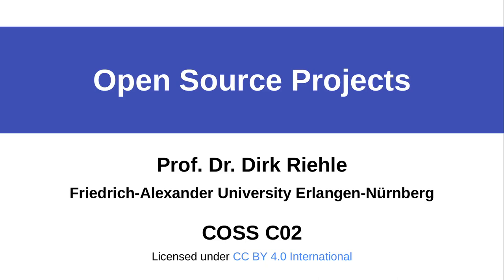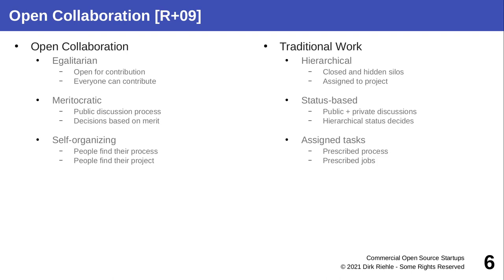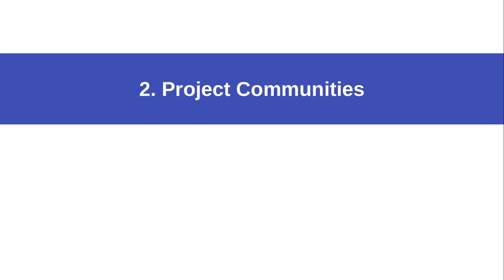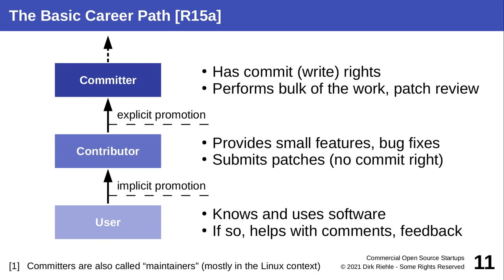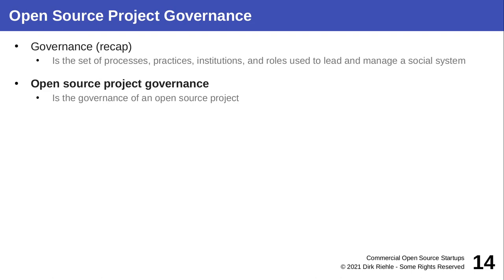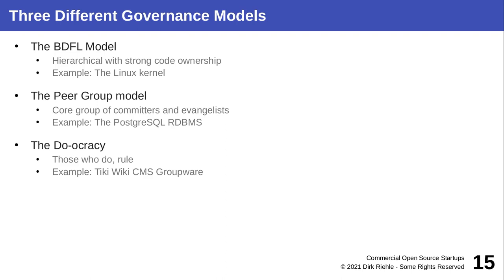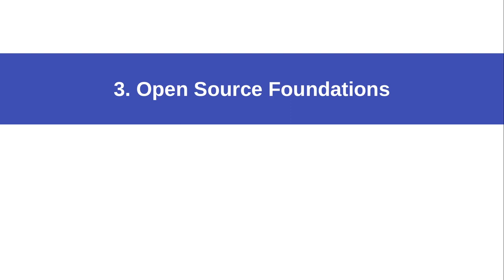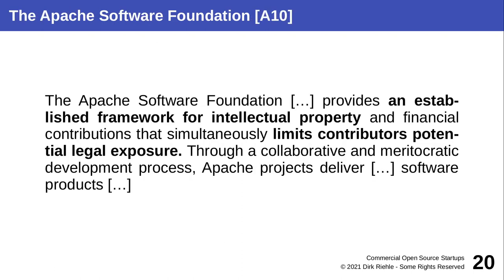Open Source Projects (COSS C02, winter 2021/22)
Understand open source projects, their communities, and their economic importance.